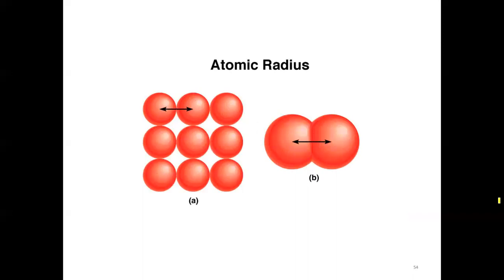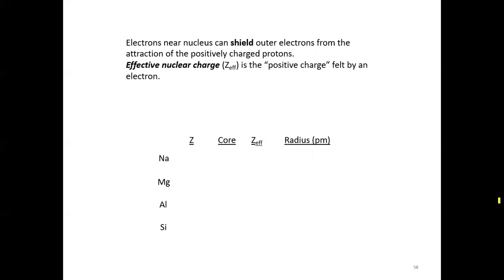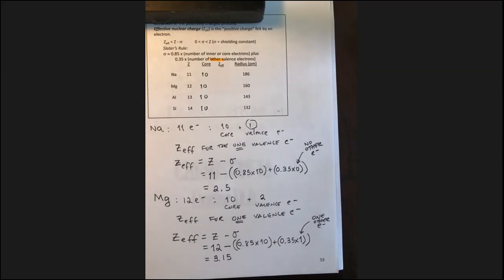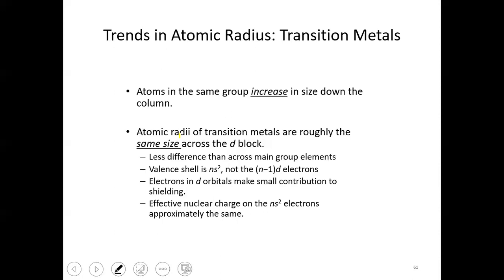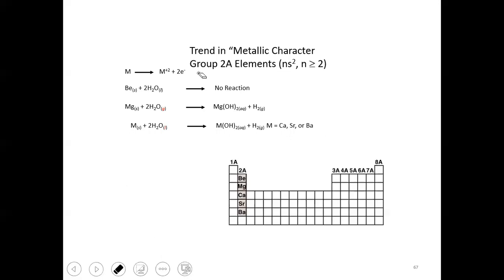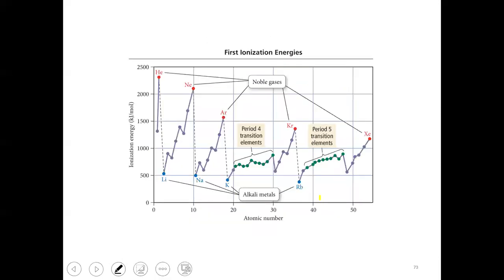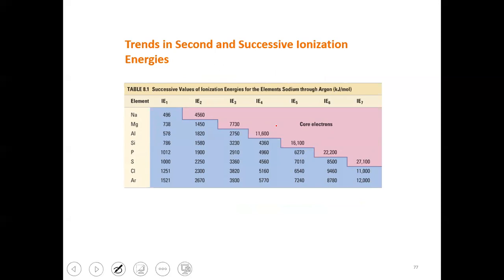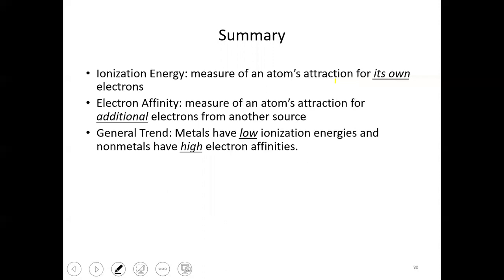CHEM 1A Periodic Properties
With an understanding of the connection between an element's electron configuration and its PLACE in the Periodic Table, we can now discover and explain TRENDS in the properties of elements in a group or period.